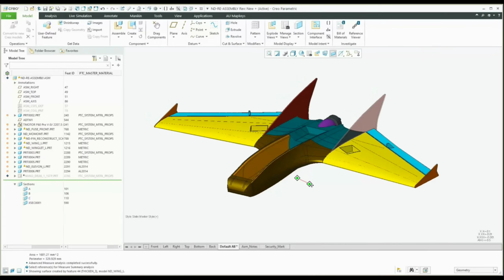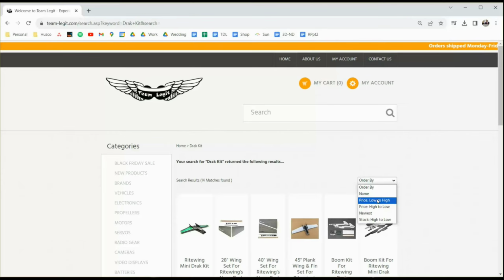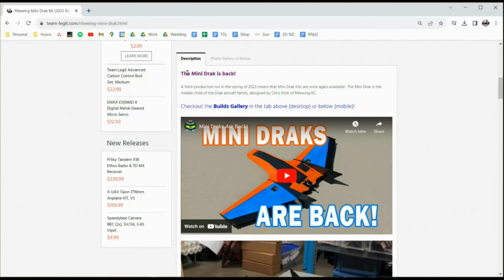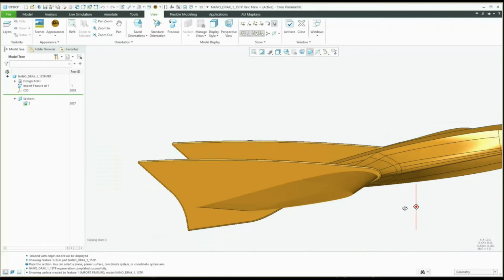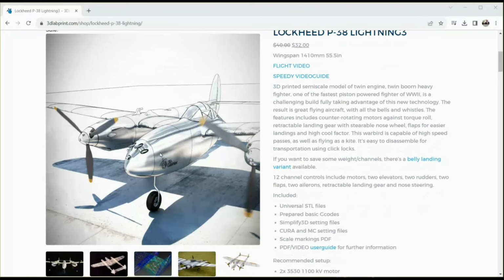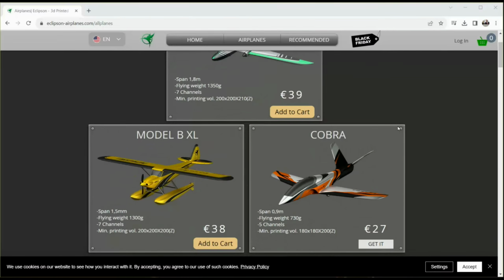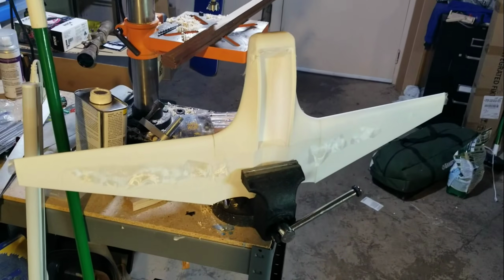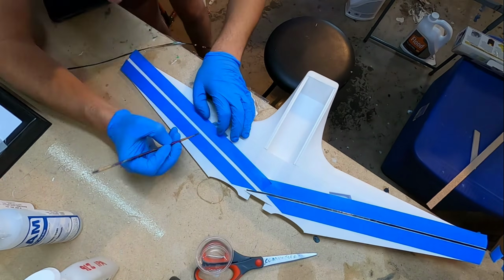I Designed and Flew a 3D Printed RC Plane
Follow along as I “design”, build, and try to fly a 3d printed plane.

After several years on the design shelf, my friend tried printing a tiny drak I had designed in LW-PLA. The prints turned out beautifully, so I built them up, and tried to fly it.

   Parts
   Fascinating Thing
   Opti
   My Hands
   Light
   Ventilate
   Splash
   Shadows

Lodhi by Pali Gap   / pali_gap

Epic Battle Speech